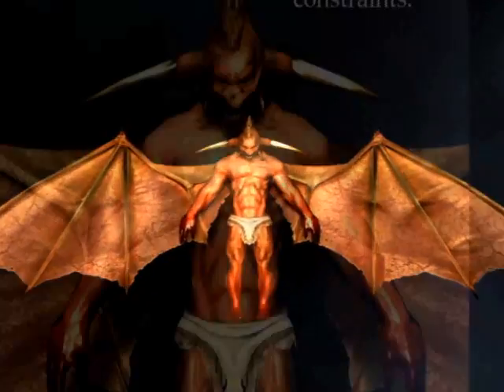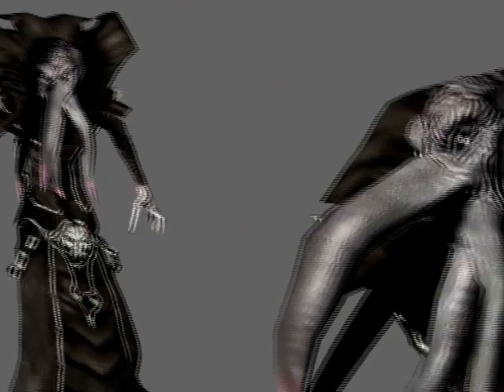Neverwinter Nights 2 Behind the Scenes Video #1